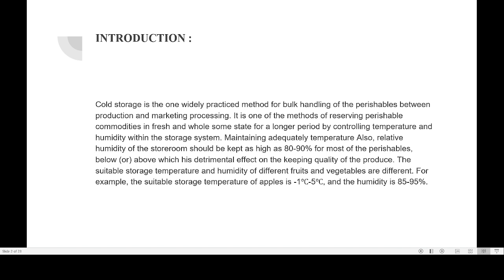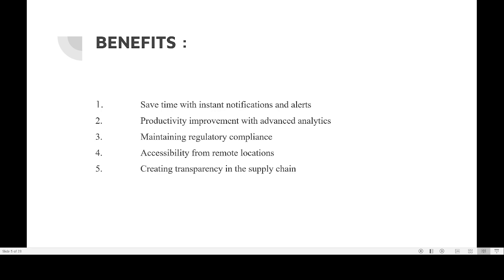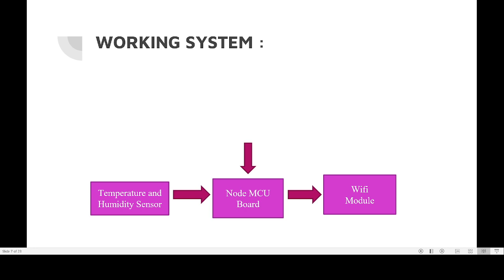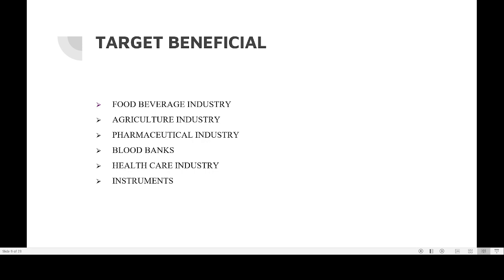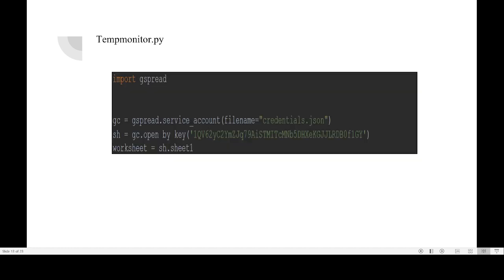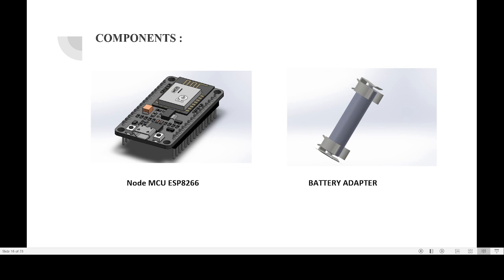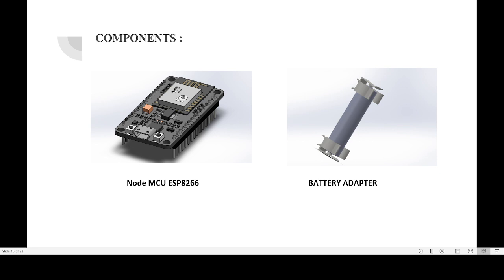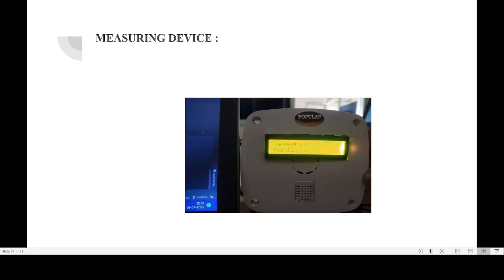Emertxe IOT Cold Storage presentation video